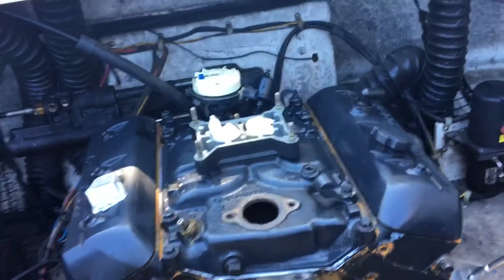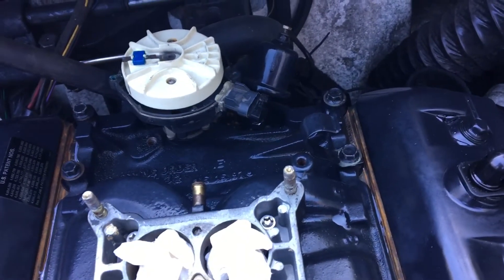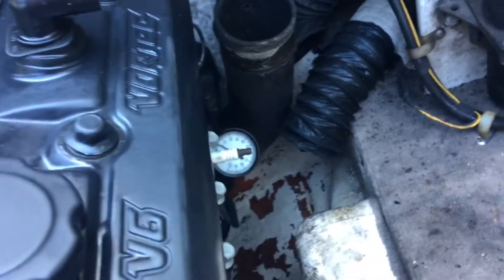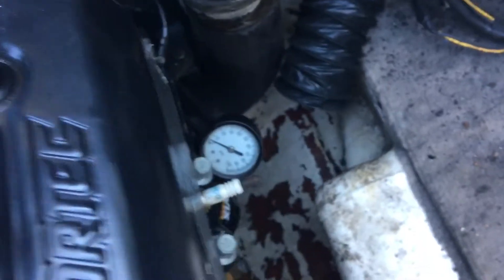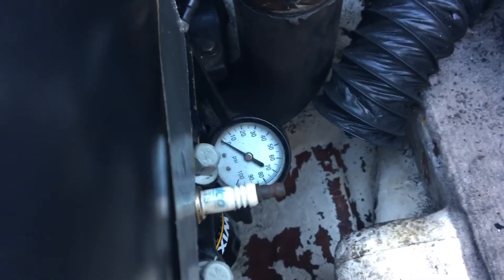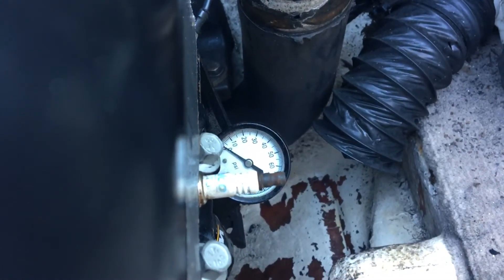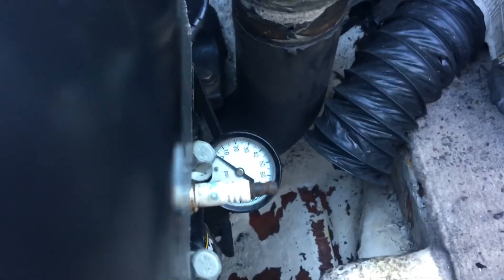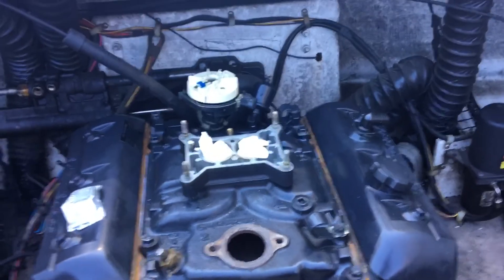Part 9B - Mercruiser 4.3 V6 Rebuild - Priming Oil Pump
Using an old distributor to turn oil pump and prime the oil pump.